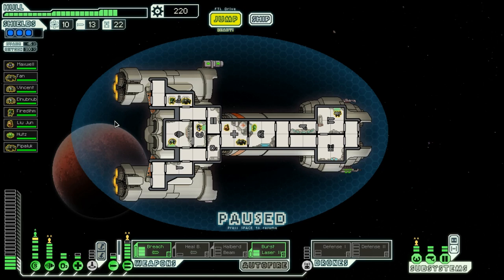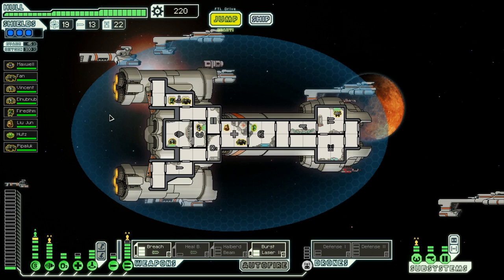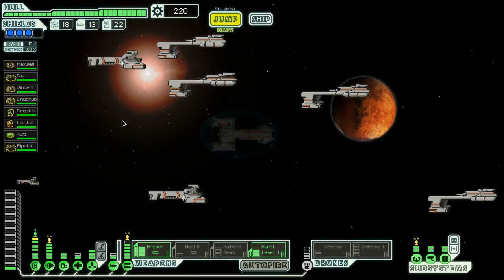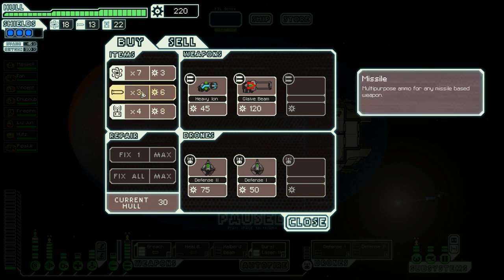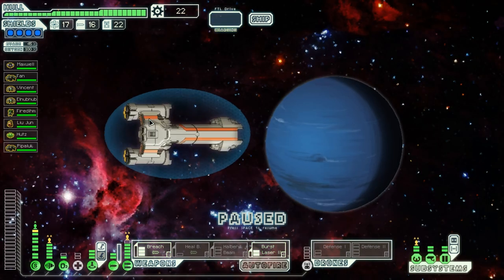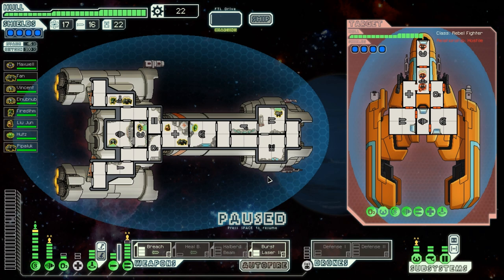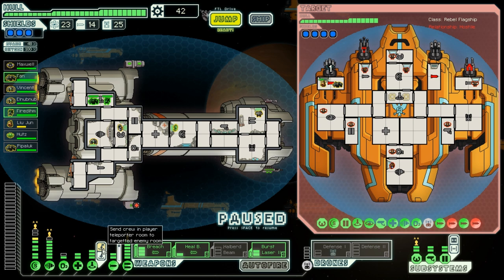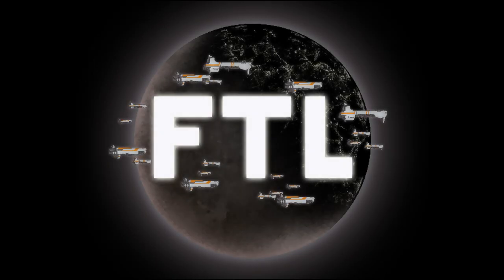Let's Play FTL - Part 31 - Game 4, Sector 8 (Federation Cruiser)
Let's Play FTL: Faster Than Light. These (Game 4) are the voyages of the starship G4 Osprey A (Federation Cruiser, Layout A). It's continuing, randomly generated mission: To explore strange new sectors, to seek out the layout B and more unlockable ships, stay ahead of the rebel fleet, deliver the important data to the remaining federation fleet, to boldly go where so many gamers have gone before.

Let's Play FTL (Faster than Light) w/ Zemalf [HD] [720p]

Game 4
Fedeation Cruiser
Layout A
Normal Difficulty

FTL: Faster Than Light is "a Spaceship Simulation Real-Time Roguelike-like" developed by Subset Games. The game is real-time with an underlying "turn-based" mechanics and an ability to pause the game at any moment. Each game is permadeath (when your ship is destroyed, it's game over). The game worlds and the events in the game are randomly generated each time. The different options, playstyles, strategies, achievements, other unlockables and the randomness ensure no game will be the same.

Buy directly from the developer!
Cross-platform, DRM free, and redeemable on Steam.

The game is also available via GOG.com and Steam